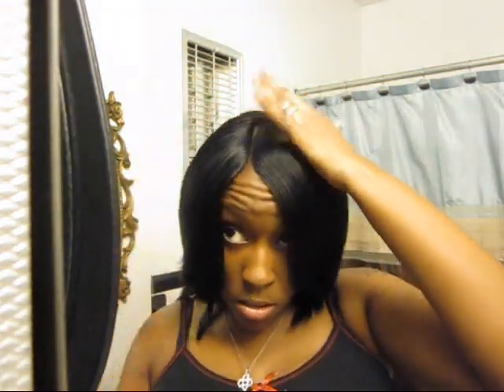135| How I wrap my Invisible Part Sew-In